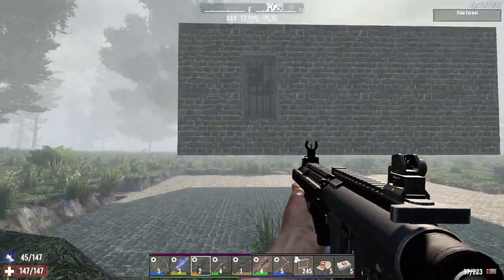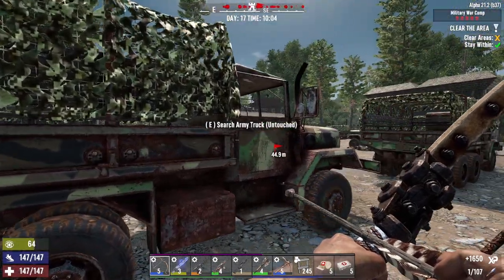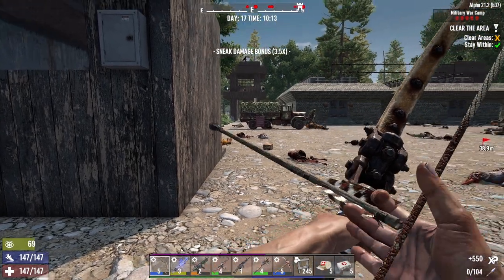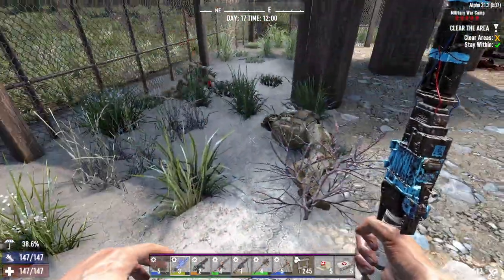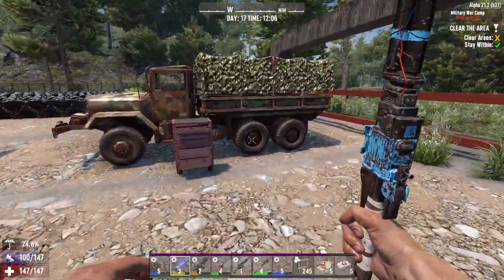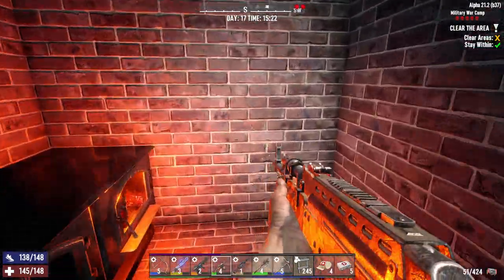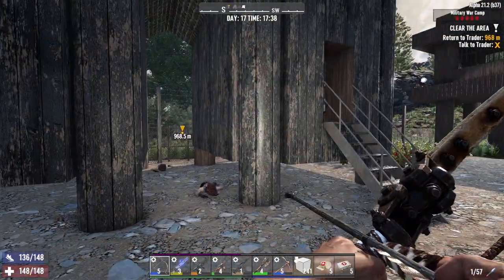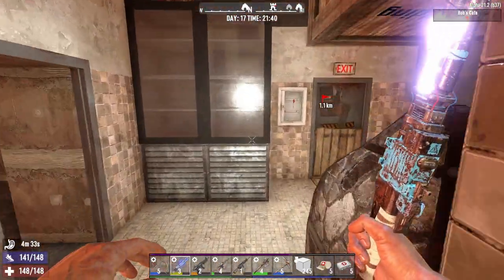7 Days to Die | Alpha 21 | 1 Buck Trader | Ep 12, Fun Military POI!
We're plugging right along with getting Jen's quests completed. THere are an awful lot of military complexes on this map, though. Let's hope for some more variety in the snow or desert biomes!

In 1 Buck Trader, we're going to try to 100% all traders quests on the map as quickly as possible.
There are a few mods to help us in this Herculean task:
B Dubs Vehicles
OCB Stop Fuel Waste
PEP (POI Expansion Pack)
Quickstack
Simulquests
Izayo's 5.56, 9mm, 7.62 and shotgun weapons mods

Do me a favor, eh? It makes it more enjoyable to do these the more folks that enjoy them. Thank you, and let's play some games!